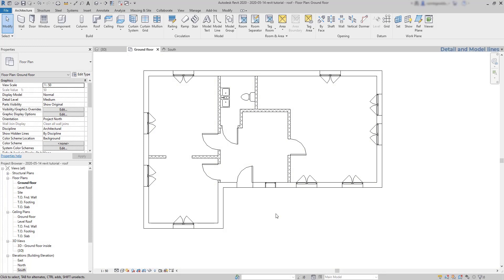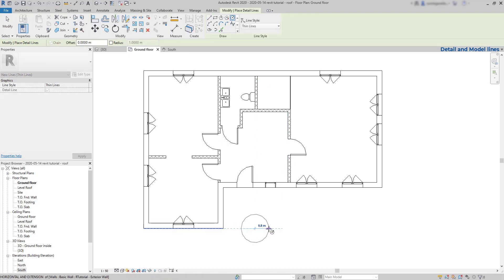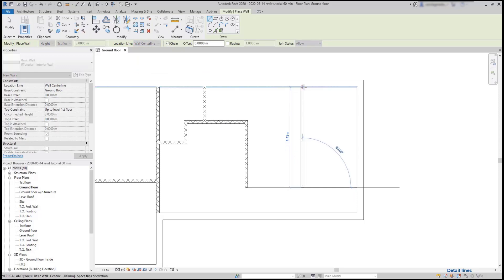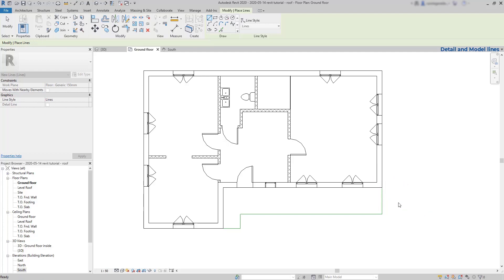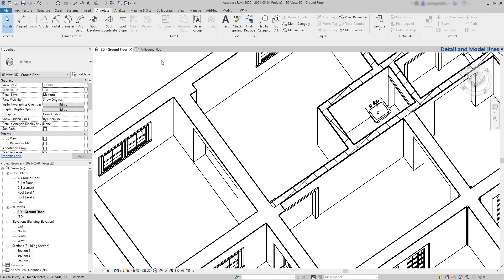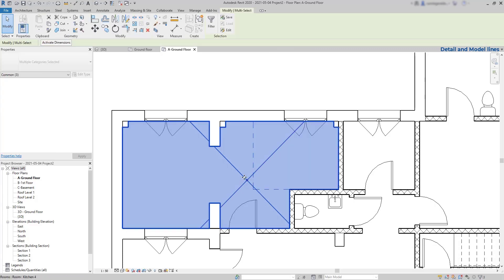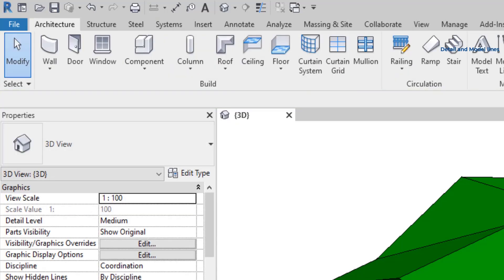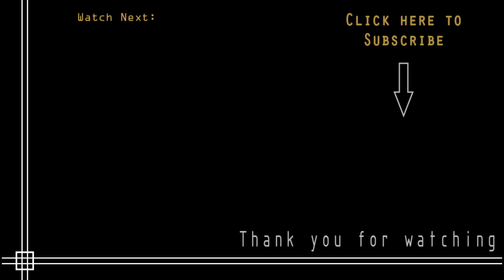Revit - Difference Between Model and Detail Lines (Weekly tip)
In this video I cover Model and Detail lines. What is the difference between them and in what situations we can use them.

Contents:
0:00 Detail lines
2:01 Model lines